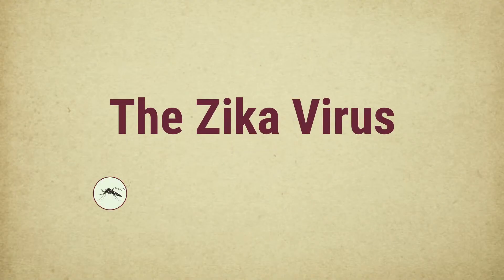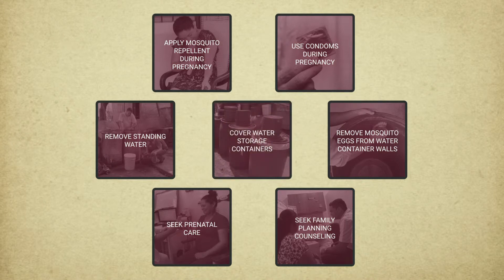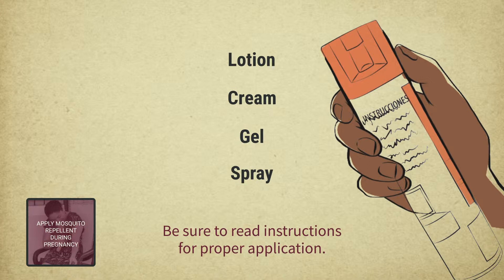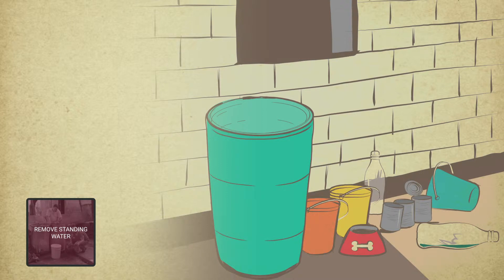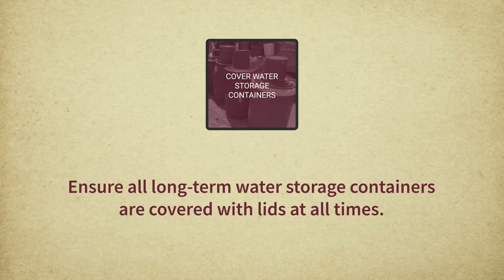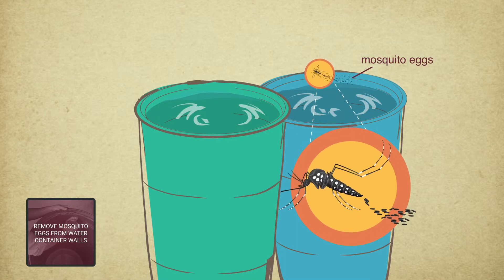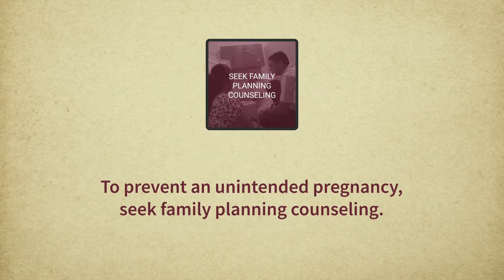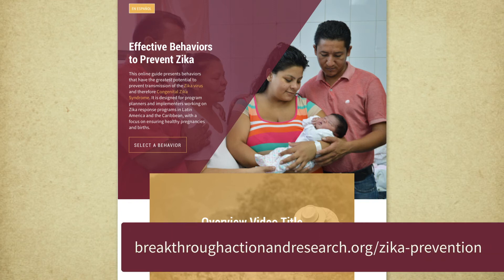The Zika Virus: Behaviors That Reduce the Risk of the Zika virus and thus Congenital Zika Syndrome.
The behaviors that reduce the mosquito population or prevent them from biting can also help prevent viruses such as dengue and chikungunya, which are transmitted by the same species of mosquito as Zika. The instructions for each behavior must be followed carefully and consistently to maximize effectiveness in preventing Zika and related diseases.